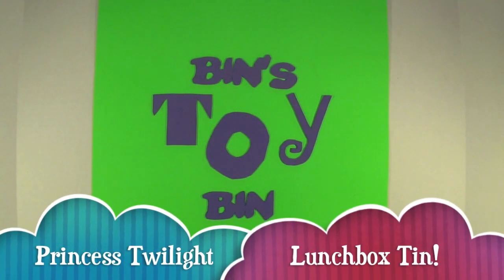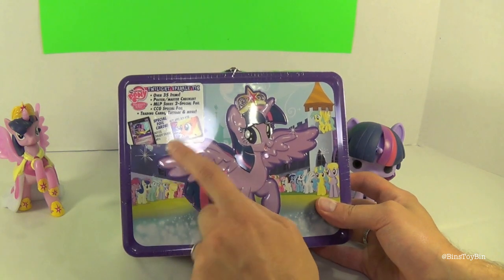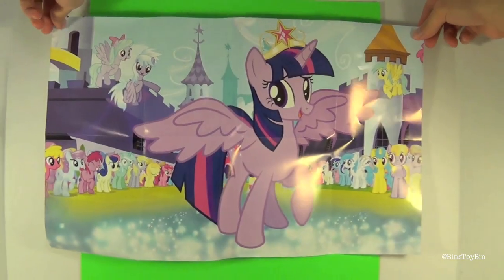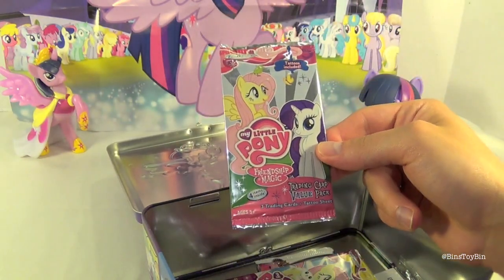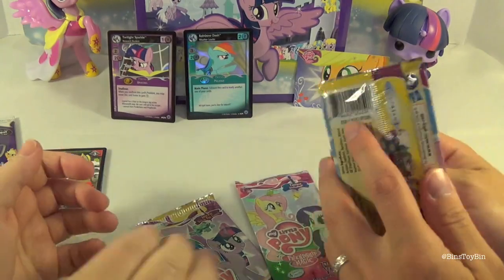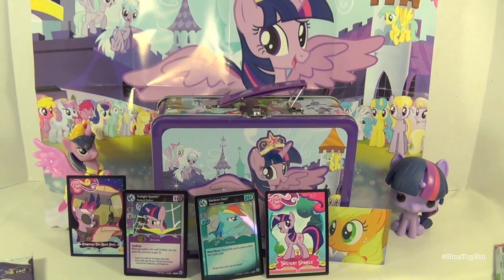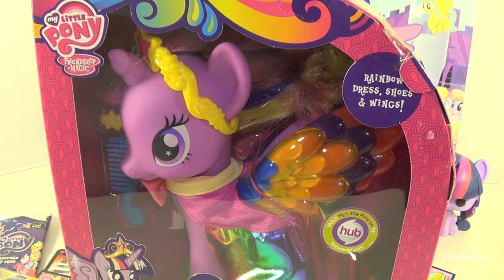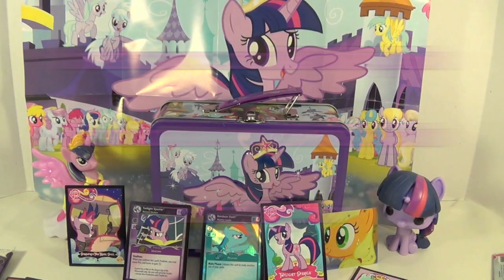My Little Pony Princess Twilight Sparkle Enterplay Lunchbox Tin Opening! by Bin's Toy Bin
We finally found the My Little Pony Princess Twilight Sparkle Trading Cards Lunchbox Tin featuring two special foil cards (Twilight from the Collectible Card Game and Applejack from MLP Trading Cards Series 2), plus a poster/checklist and packs of assorted cards.  It is now available at Hot Topic stores in the USA.  We open it up and see what is inside.

BinsToyBin.com